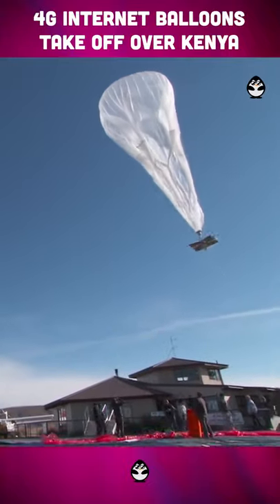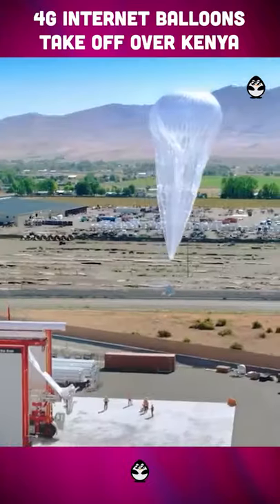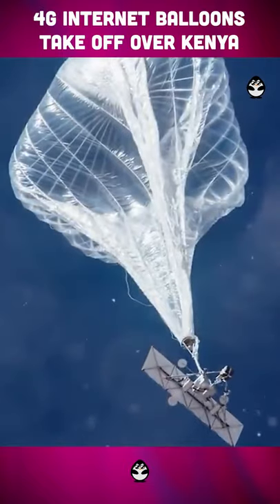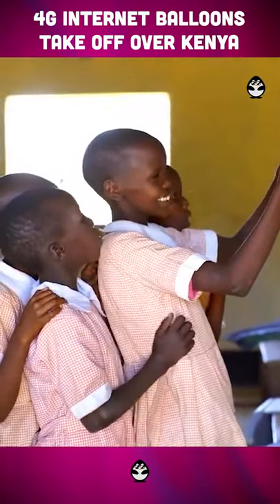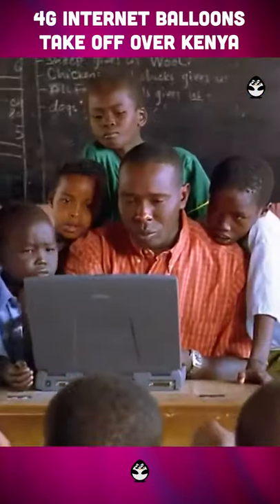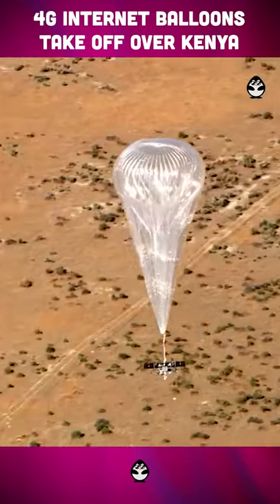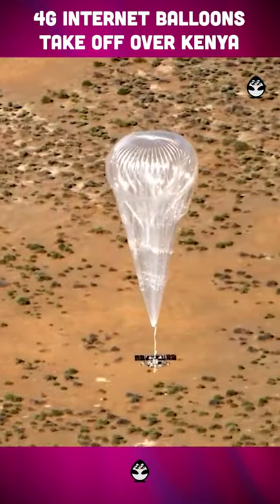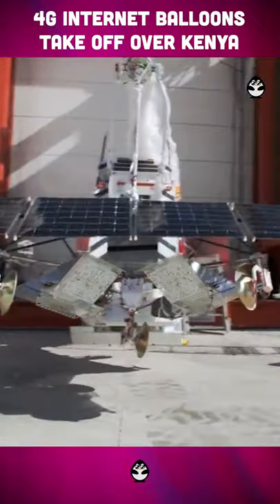4G Internet Balloon In Kenya